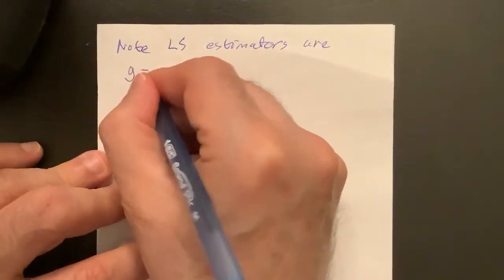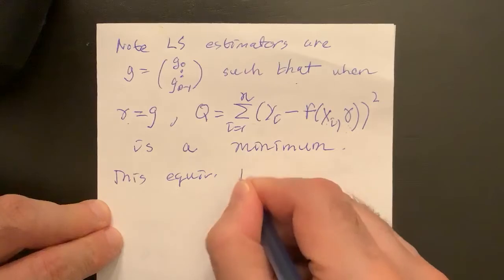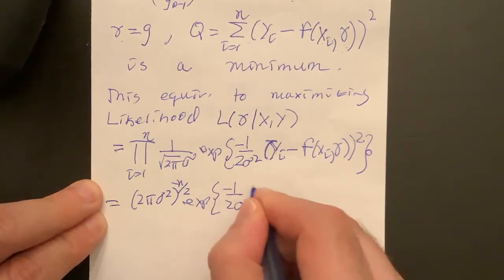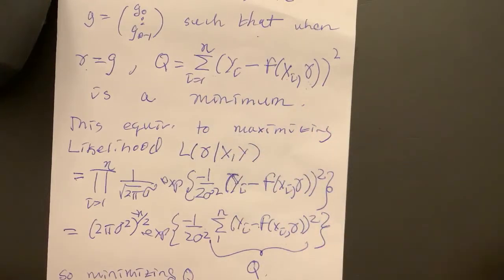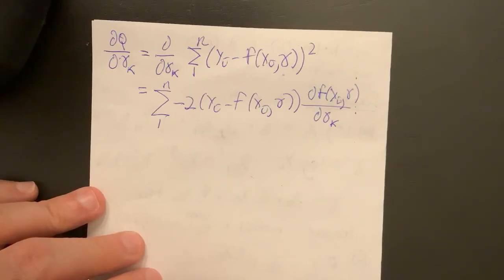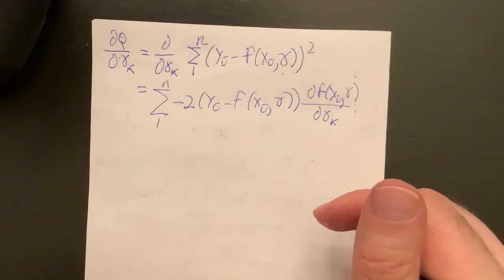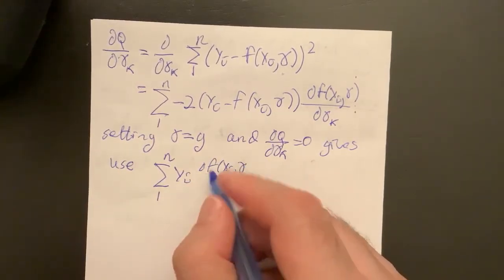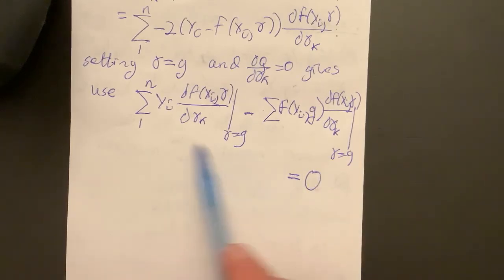Math219/Econ365 Lecture 4.3 Nonlinear Regression 3